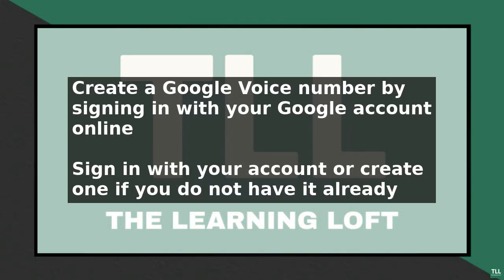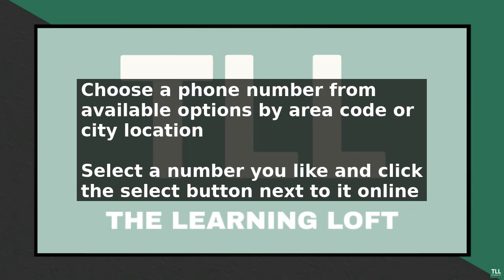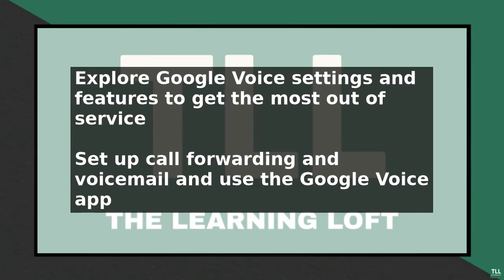How To Create A Google Voice Number (2025)